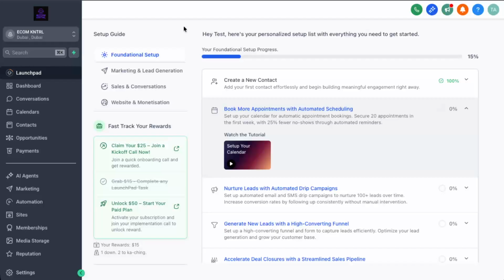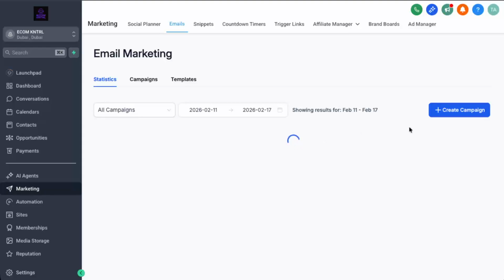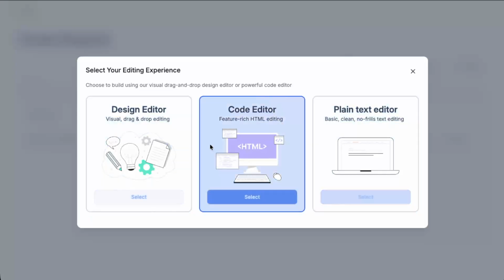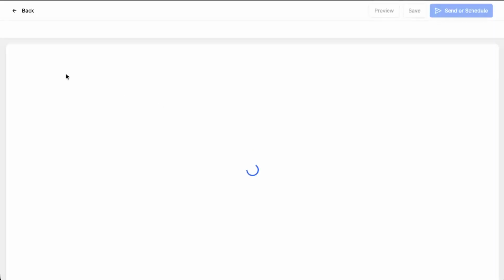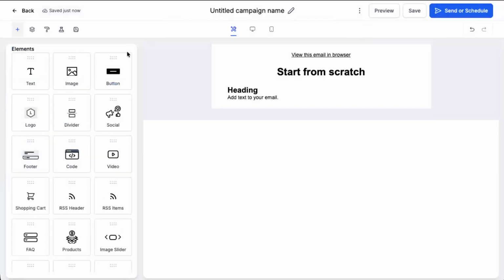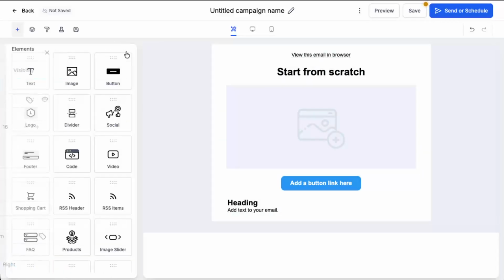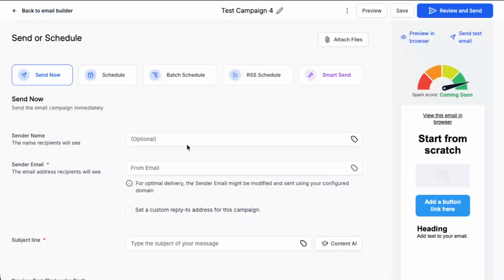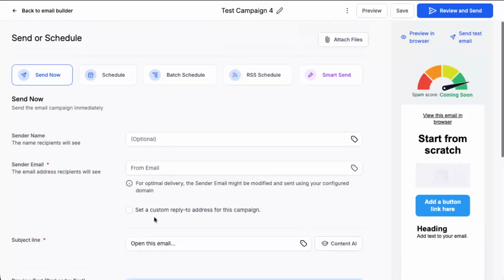How To Create Email Marketing Campaigns With GoHighLevel (2026) | Email Campaign Setup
In this video, you’ll learn How to create email marketing campaigns with GoHighLevel from start to finish. I walk you through the latest, fully updated process so you can follow along with confidence. We’ll cover setting up your email templates, building segmented lists, automating follow-up sequences, and tracking key metrics inside GoHighLevel. You’ll see exactly how to design emails that match your brand, schedule broadcasts, and build simple automations that nurture leads on autopilot. Whether you’re a beginner or already using GoHighLevel, this step-by-step tutorial will help you optimize your campaigns and avoid common mistakes. By the end, you’ll have a complete, ready-to-send campaign and a repeatable system you can use for all your future promotions.